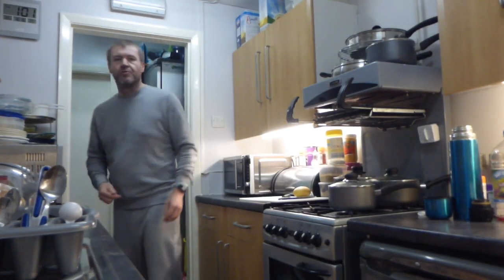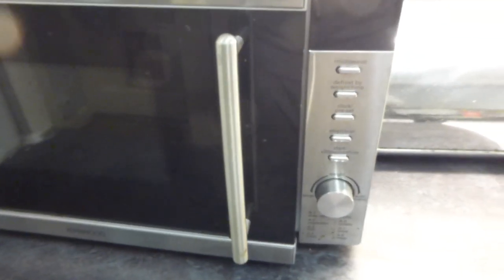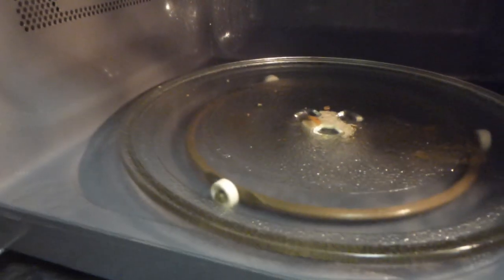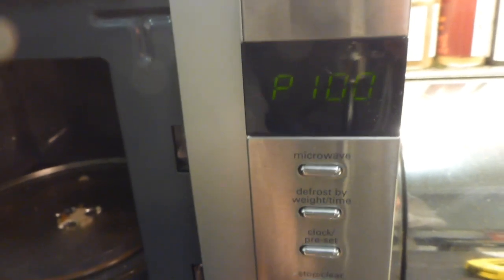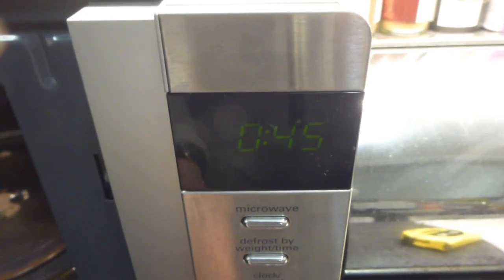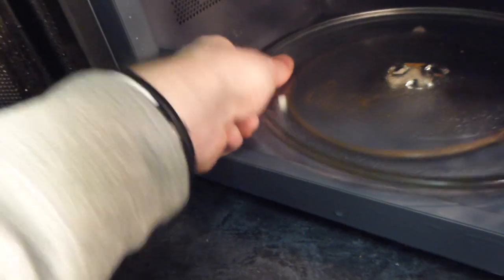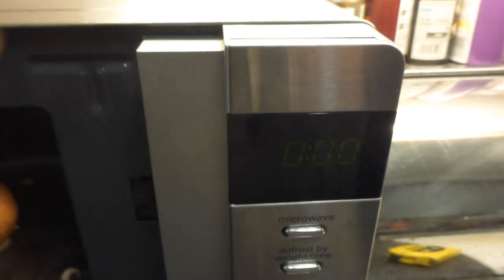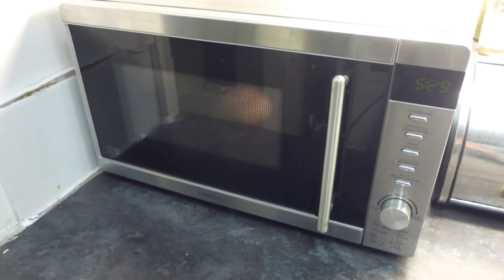Review: Kenwood K20MSS10 Solo Microwave Oven 20L, 800W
This is a review of my Kenwood K20MSS10 solo 20L microwave oven, which was purchased in 2016, from Currys and cost £60. Do I recommend them? Find out in my review